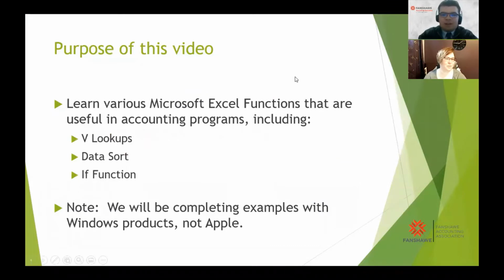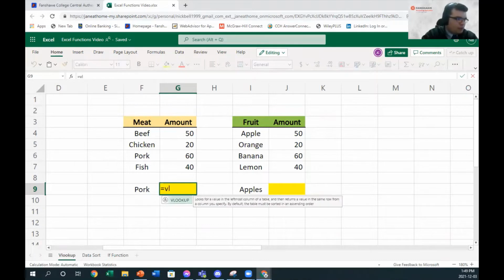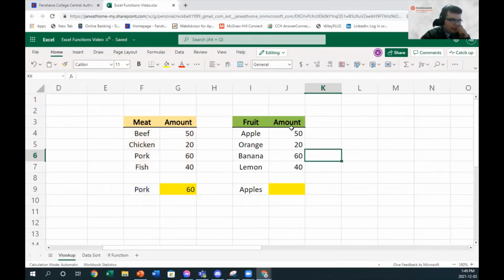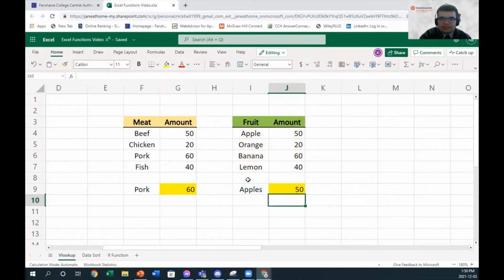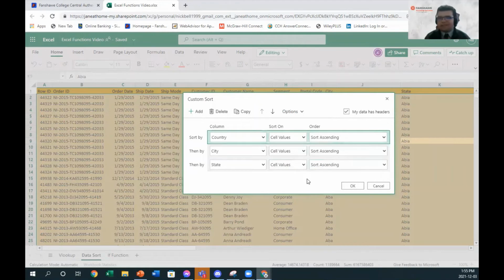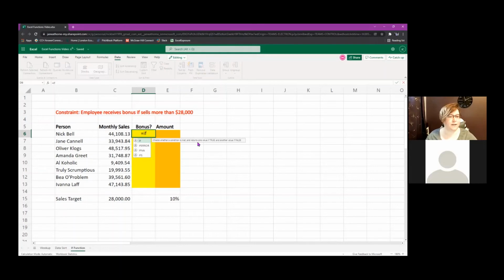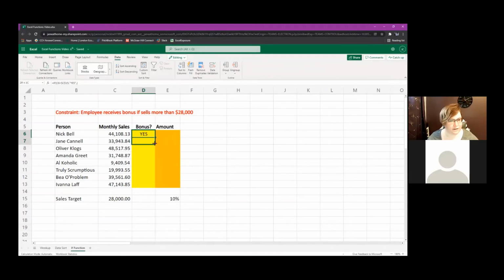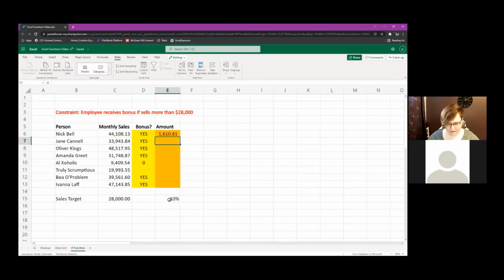Microsoft Excel Functions I Fanshawe Accounting Association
Student Representative Coordinator, Nick Bell and Bachelors of Commerce Account student, Jane Cannell discuss various Microsoft Excel functions to aid in academic studies.